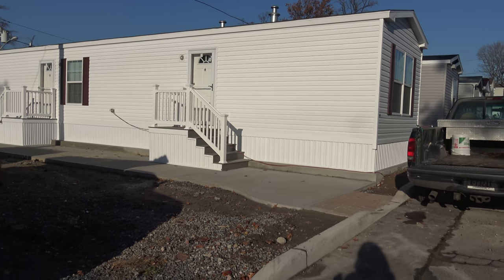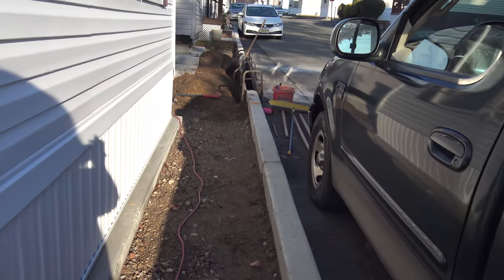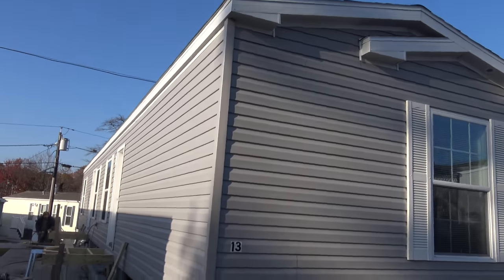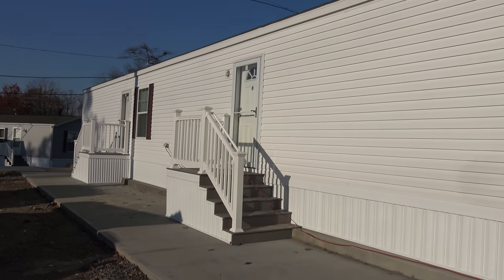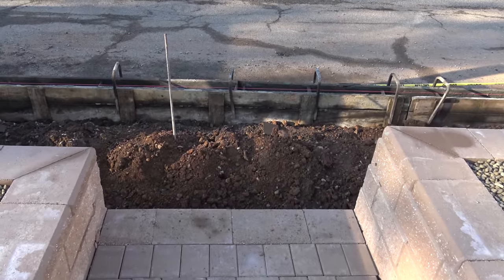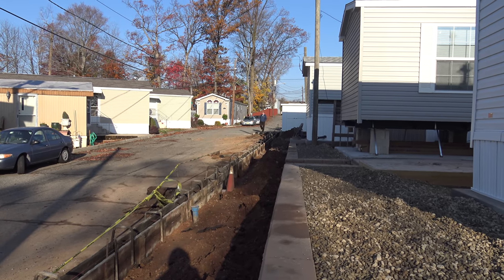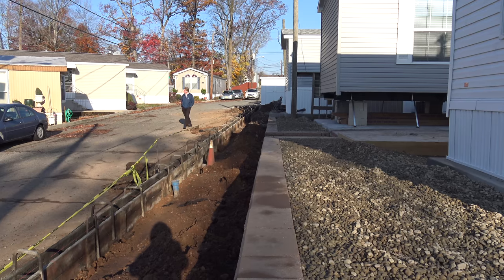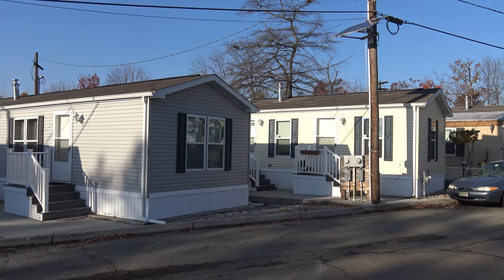SOLD (E-14) Curbing & retaining wall for Manufactured Home Edison New Jersey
1) minimum 10 % down payment
2) Credit score of 650 or better
3) No more than 43% debt to income ratio

, fill out our 15 Pre-Qualifying Questions
2) Receive and read our Informational Email
3) Confirm the 15 Pre-Qualifying Questions
4) A courtesy list of NJ Manufactured Home loan originators that, as far as we know, are the only ones in NJ who offer loans for MANUFACTURED HOMES in a LAND LEASE COMMUNITY.
4) Due to employee shortages, to tour homes we now require If financing, that you provide a pre approval loan letter. If it is a cash purchase, provide a bank statement documenting funds to purchase. Self-guided tour of available homes with masks.
4) After your tour, you will be emailed an online link to fill out the Resident Application. Each adult (18 and older) to reside in the home must fill out a separate online application. Each adult MUST have their own email. All persons to reside in the home are to be listed, including children. $45 non refundable cash per adult to process the application. Email for the online link. Offices are closed to the public